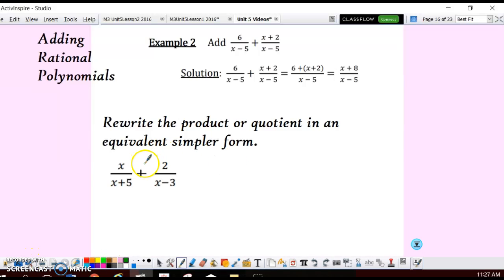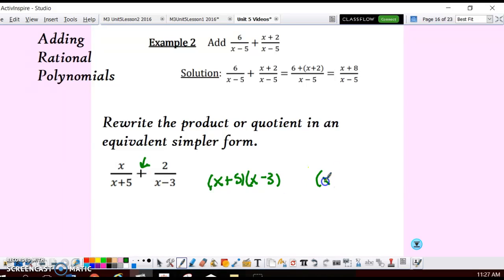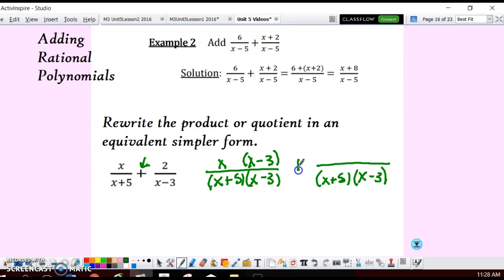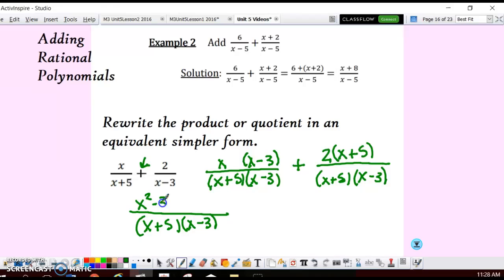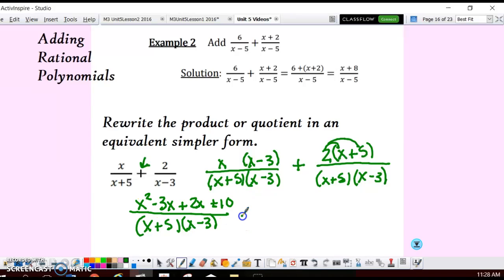Unit 5 Lesson 3 Video 2